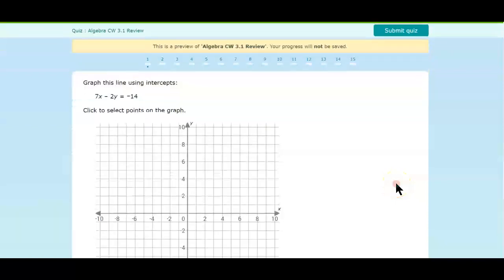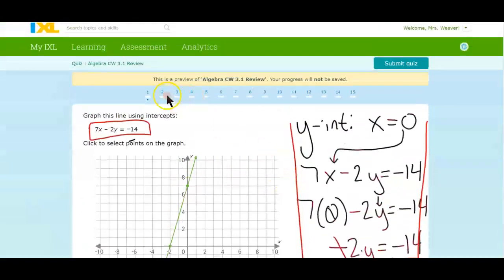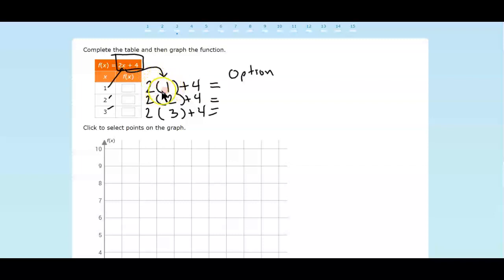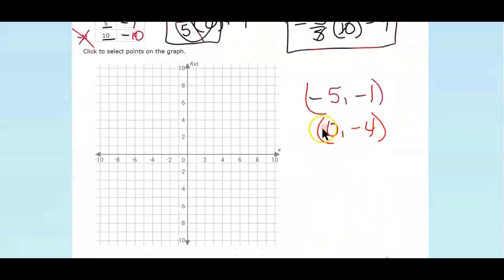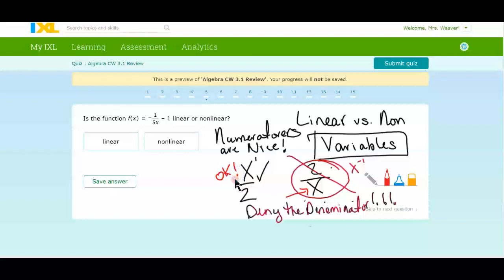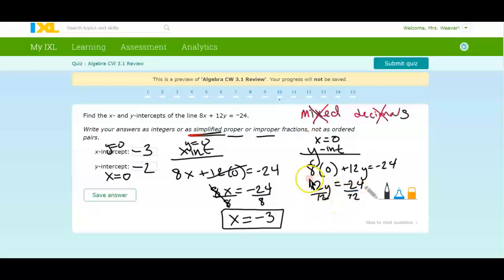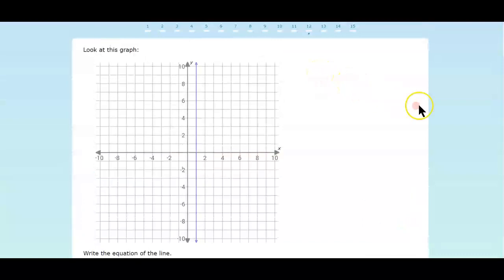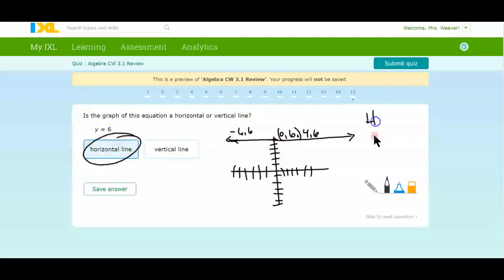Algebra CW 3.1 Review on IXL